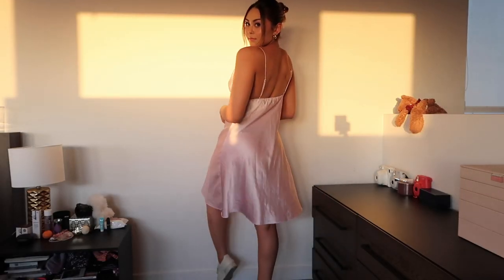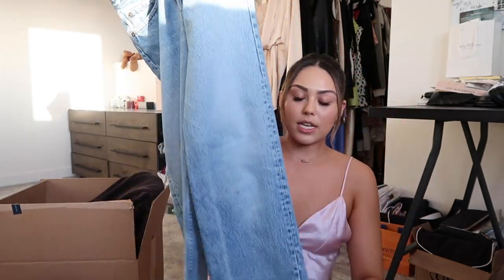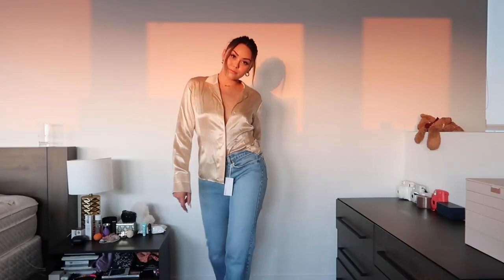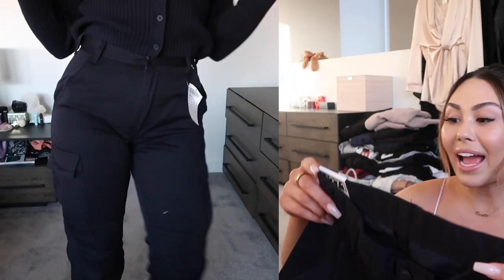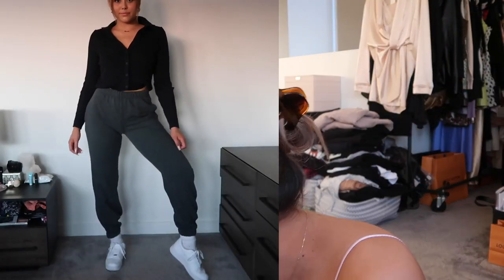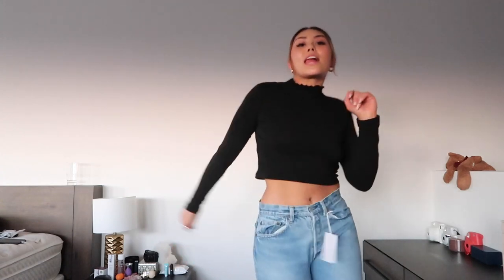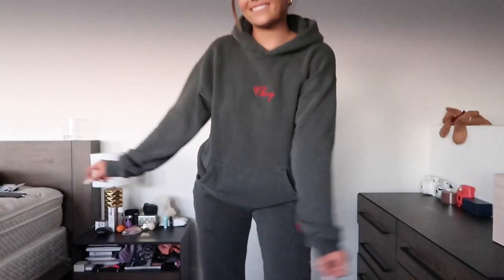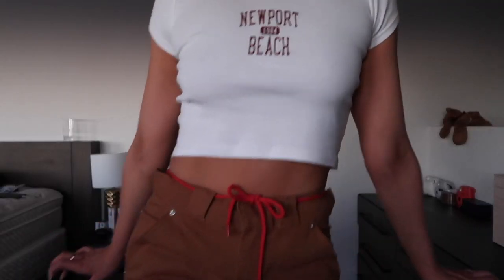90's supermodel style vintage clothing haul!! *kendall jenner + bella hadid vibesssss*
ayeeee I'm sooo excited to be doing another clothing haul. It has literally been beyond forever since my last one!! But thisssss right here is a 90's supermodel style vintage clothing haul aka vibesssssss af!!! I've recently been loving this 90's fashion vibe so I picked up a few new pieces to go along with the vibe!! I've been loving kendall jenner's style, bella hadid's style and of course u guys know I love hailey beiber's vibe as well so this clothing haul is basically a mix of inspo from all of their supermodel street style looks!! Hope u love this haul I linked what I could down below!!

(most) clothing mentioned:

I got the first few items at reformation vintage on melrose! Def recommend for vintage items that have a vibeee

BEST SWEATPANTS EVER!

Some links may be affiliate links which basically means if you make a purchase through this link, I receive a small commission which helps support my channel so I can continue making videos thank you for all the love and support!❤️